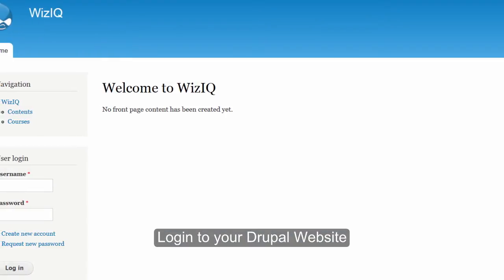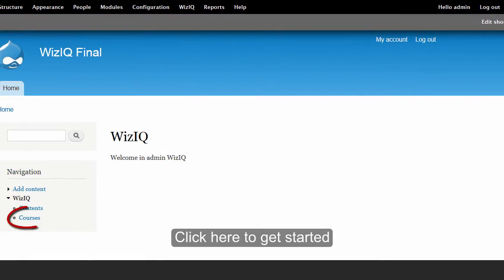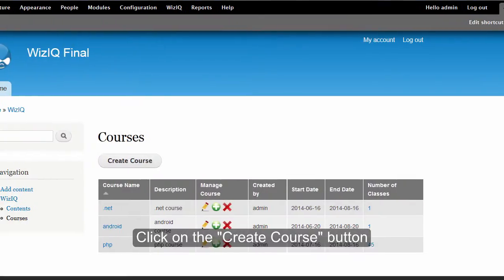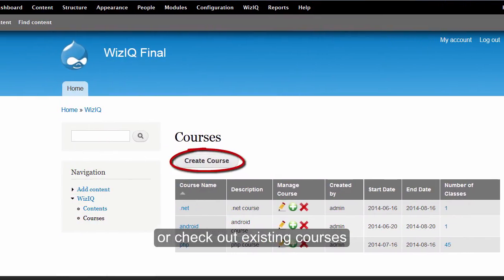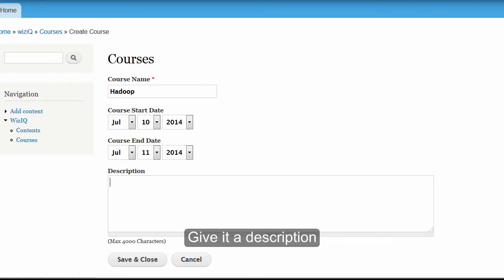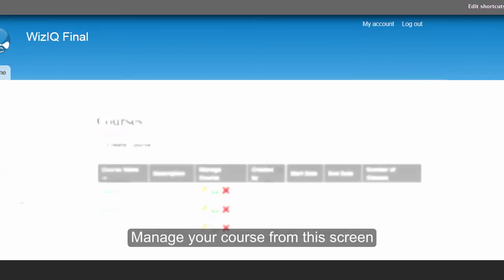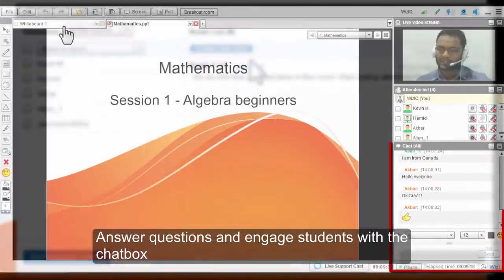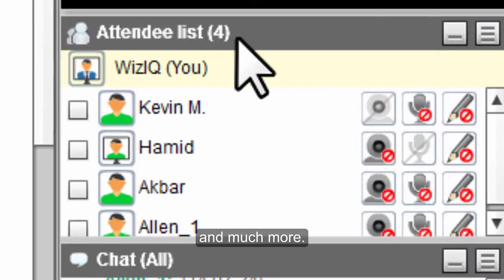Check out the WizIQ Virtual Classroom in Drupal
Integrate and use the WizIQ Virtual Classroom in your Drupal website!